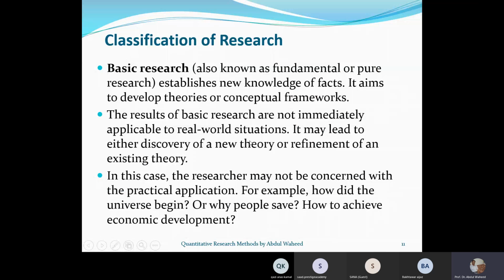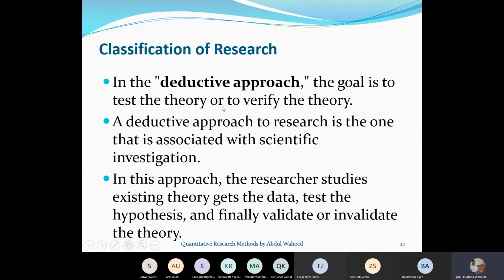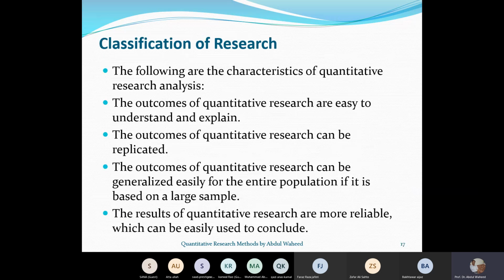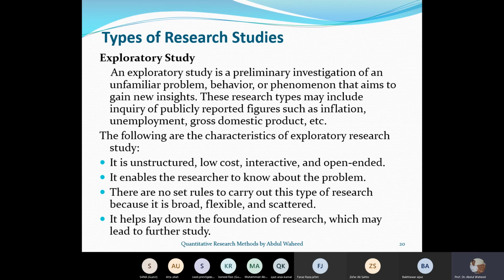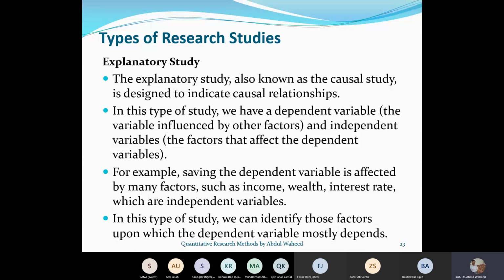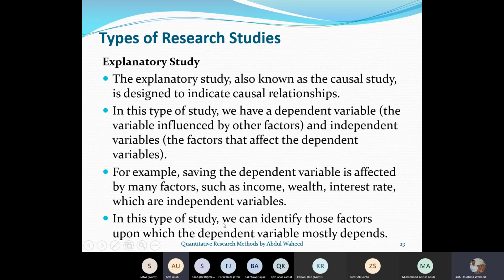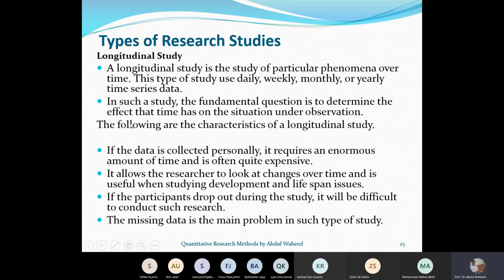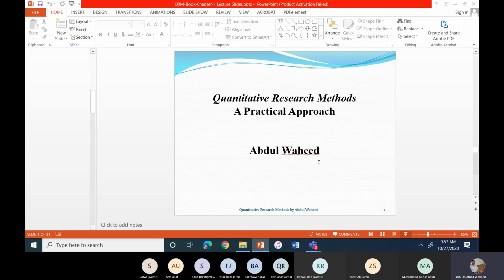Quantitative Research Methods Chapter 1 Part 2